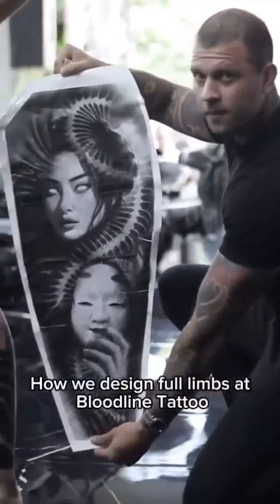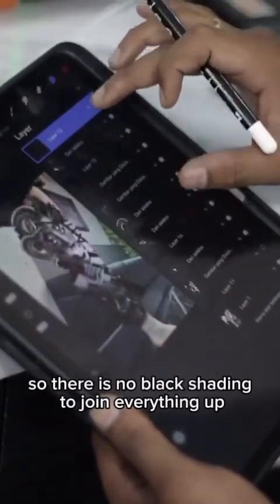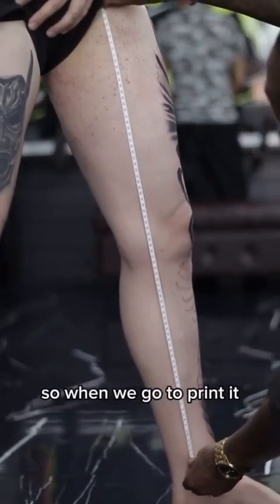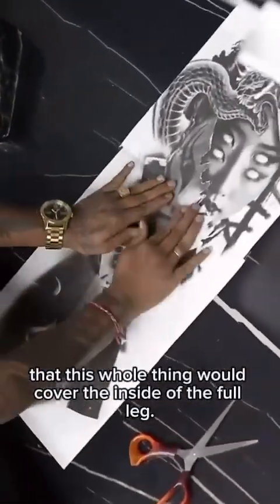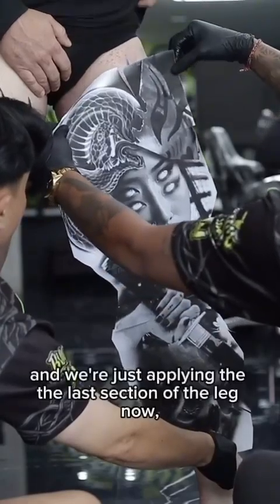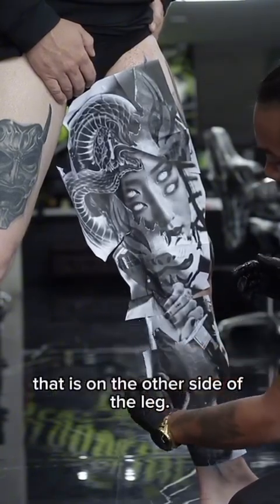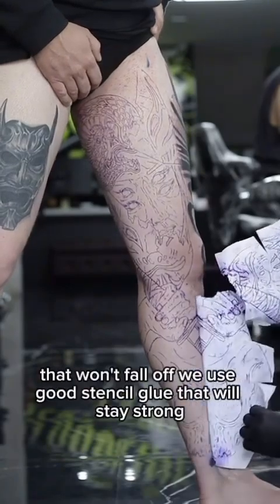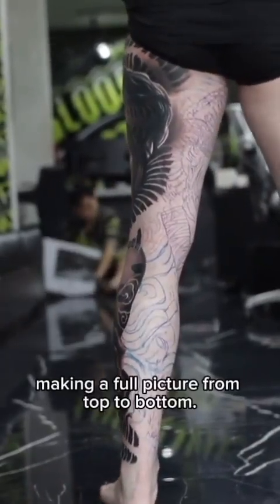The process of designing big piece tattoo by artist: @Bloodlinetattoobali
Artist: @Bloodlinetattoobali

🚨CLICK the JOIN button or use the link below to become a MEMBER to support our channel and get exclusive perks, including EARLY ACCESS TO UPCOMING VIDEOS, DISCOUNT PRODUCTS, and MORE.

🚨CHECK US OUT ON YOUTUBE-